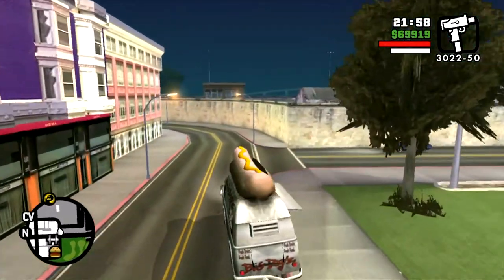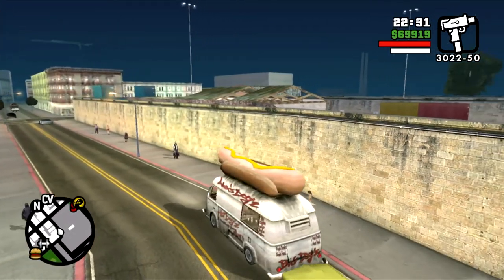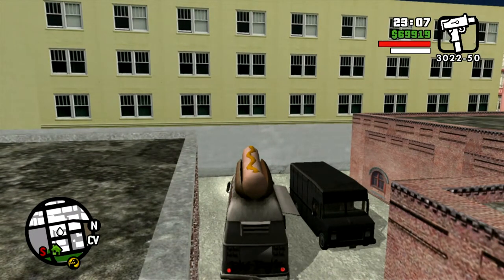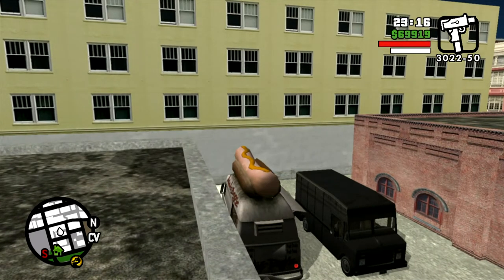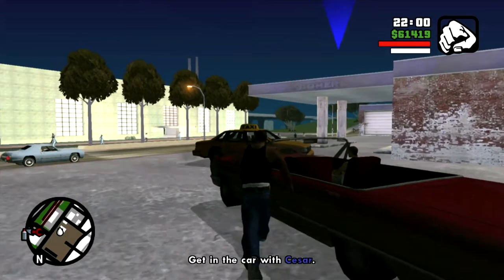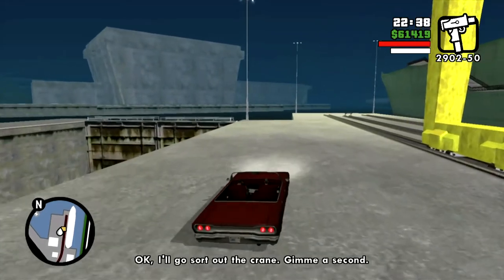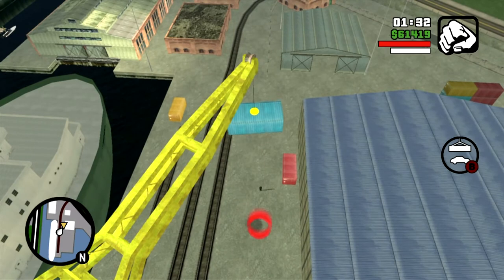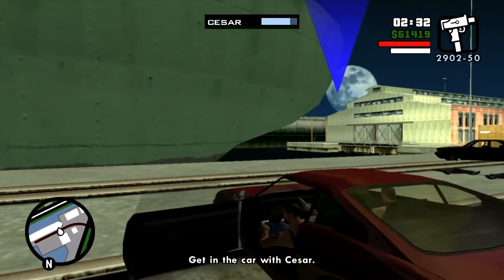GTA San Andreas: Customs Fast Track Walkthrough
Cesar has a connection down on the docks, and finds a car for the customer. CJ and Cesar go down to the docks to expedite the customs process. Though things do not go smoothly.